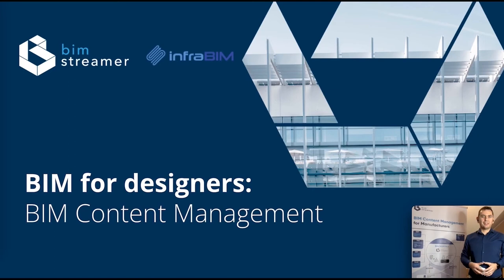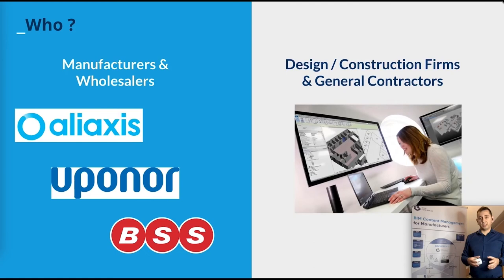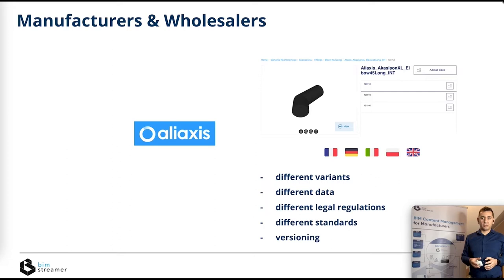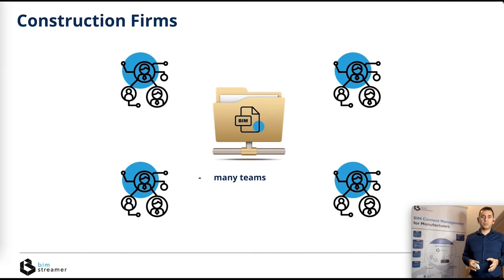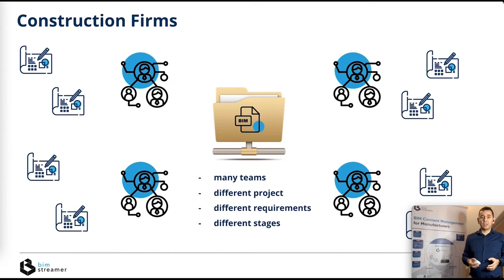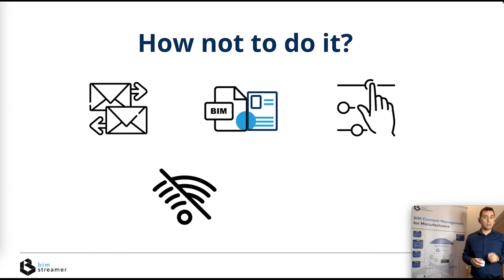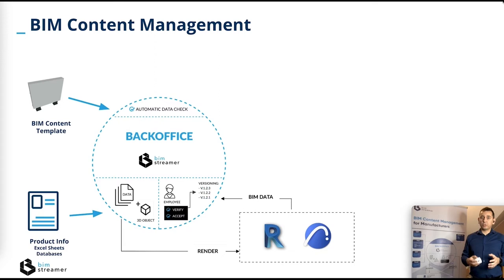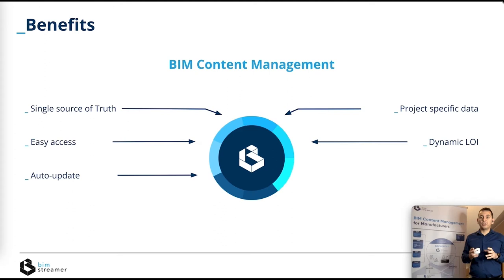infraBIM 2021 - Marcin Michalski (PLENARY BIM Content) [EN]